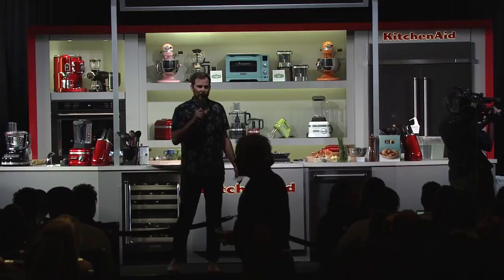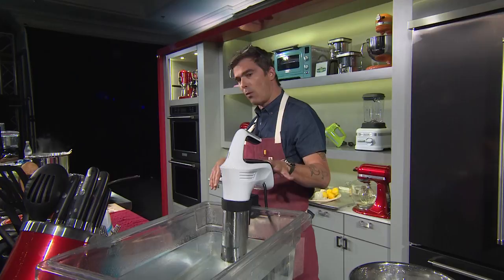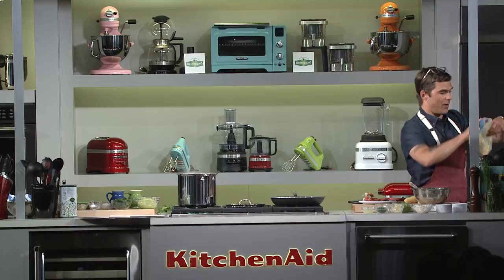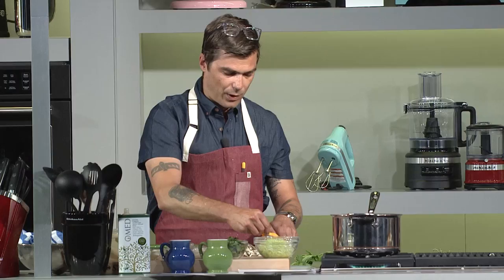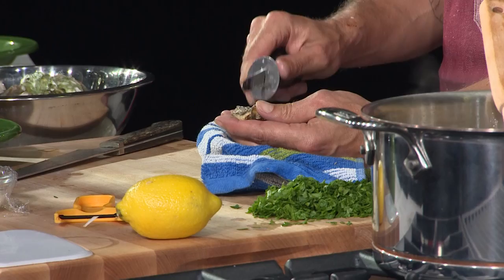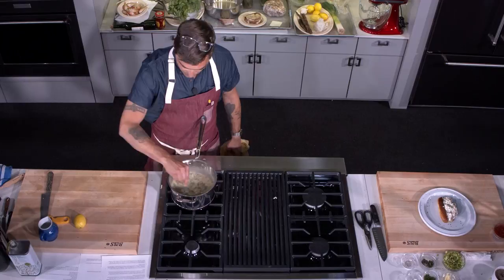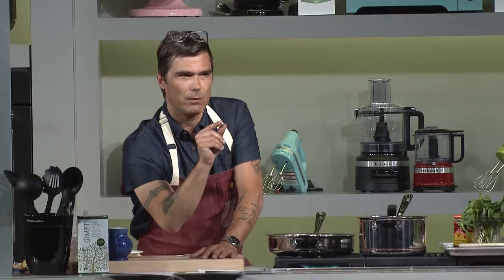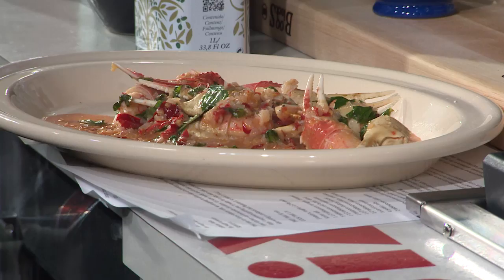Shell Games | Hugh Acheson | Food & Wine Classic in Aspen 2018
At the 2018 Food & Wine Classic in Aspen, Chef Hugh Acheson prepares three different types of shellfish including Oyster Stew, a fresh Lobster Roll, and Spicy Miso with beautiful Snow Crab Claws.

Hugh Acheson’s cookbook:
The Chef and the Slow Cooker